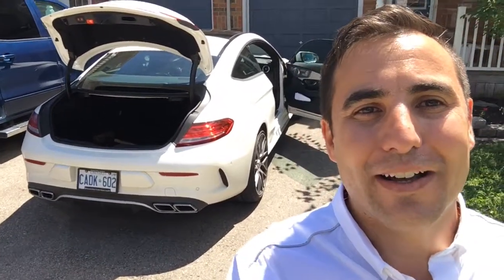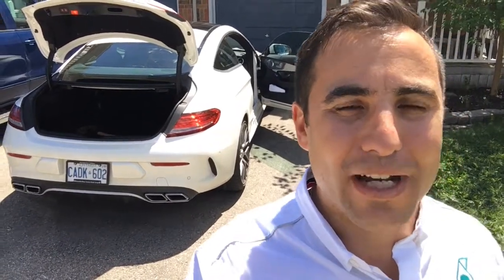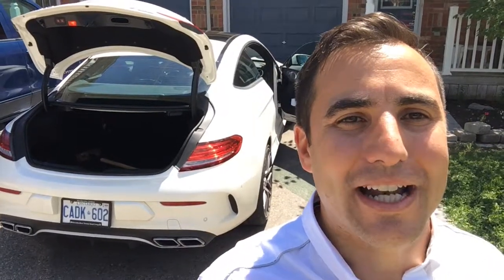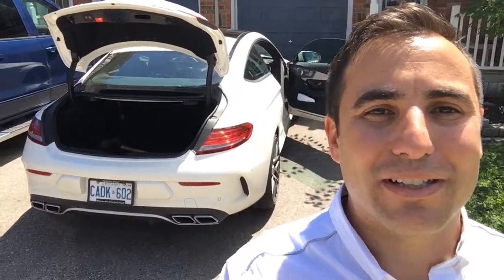New Listing 25 Shephard Avenue Located in Alliston! (Steve Zalunardo)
New listing 3 Bedroom 2 Bathroom End Unit Townhome Located in Alliston. Great Investment opportunity for first time investors that want a home with little maintenance and a great return on investment in the next 5 years.